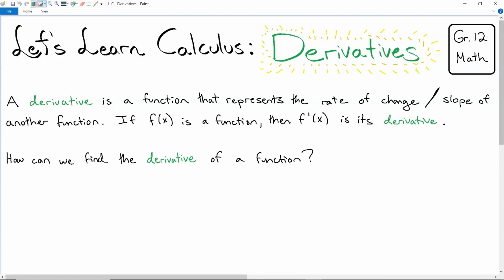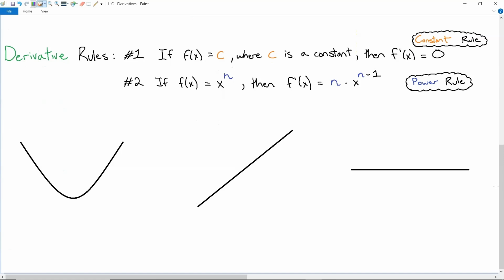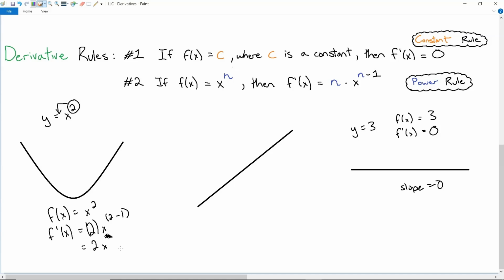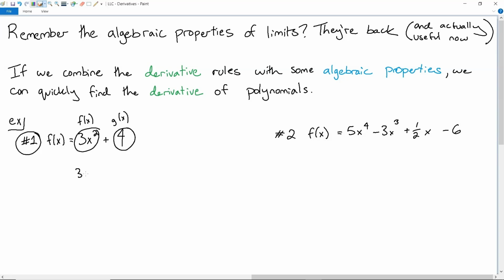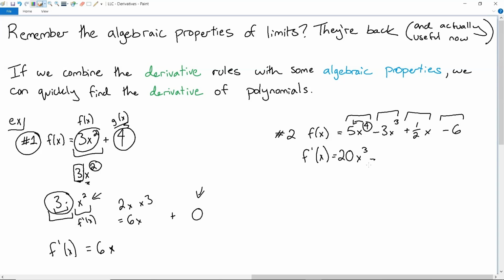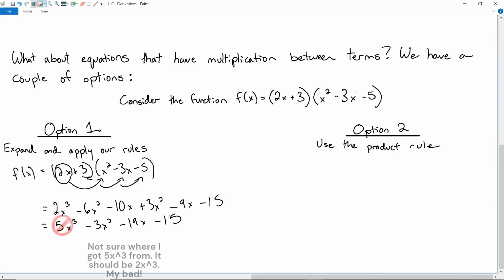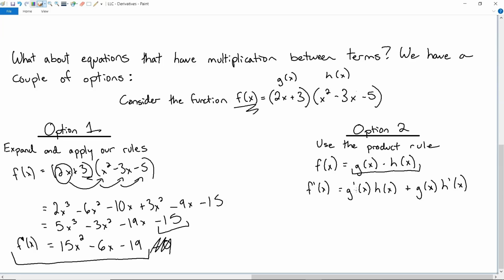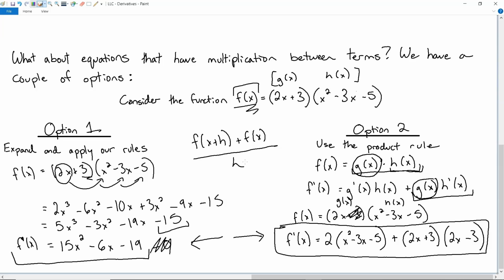Learn Calculus! - Derivatives for Polynomials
This video explains how you can use a set of rules to quickly find the derivative of a polynomial. I go over the constant, power, and quotient rule (more rules in part 2).